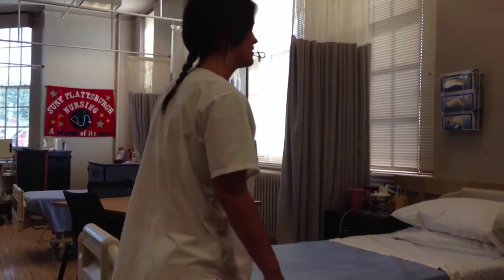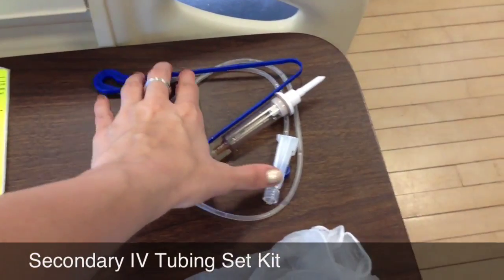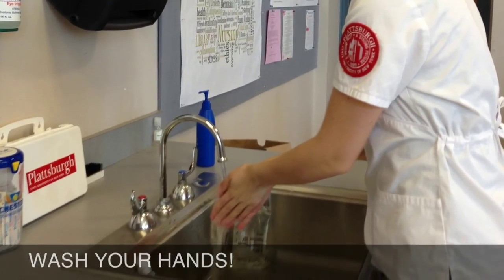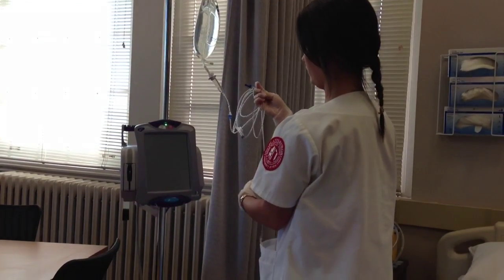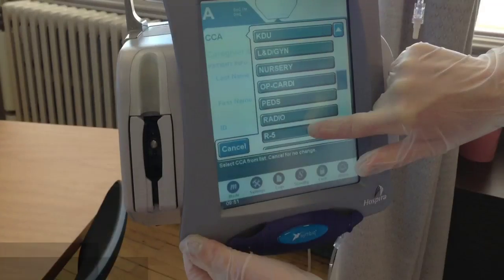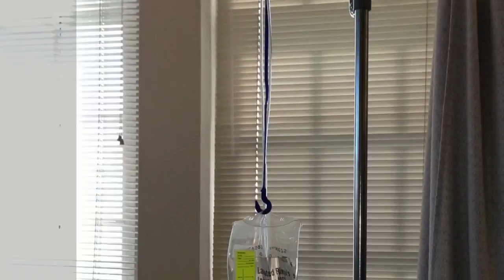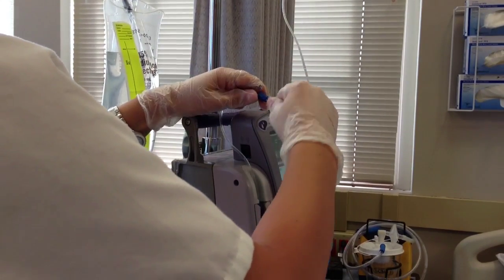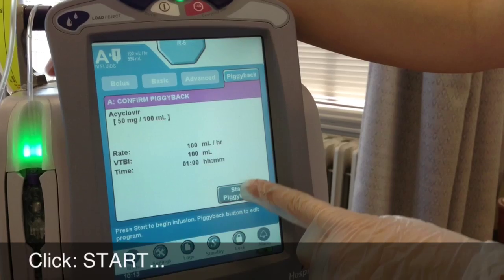How To: Hang a Piggyback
This video is for our Med-Surg 2 class teaching project. It will hopefully be helpful in teaching other nursing students how to hang a primary and then a secondary IV line.